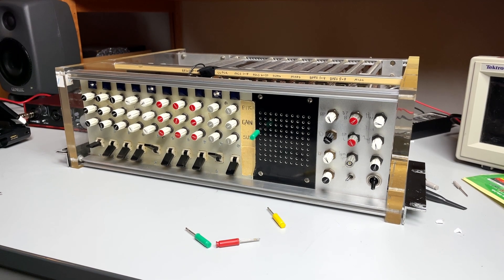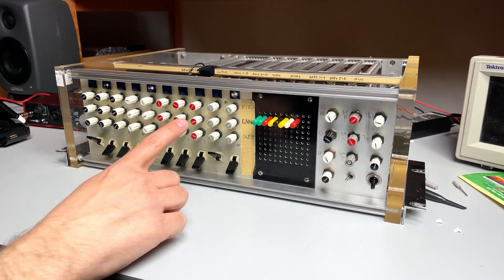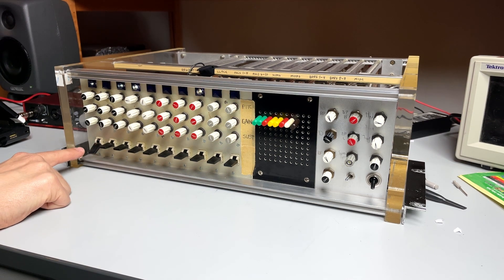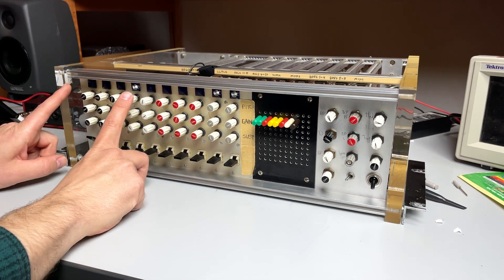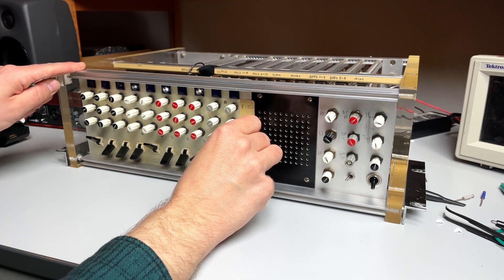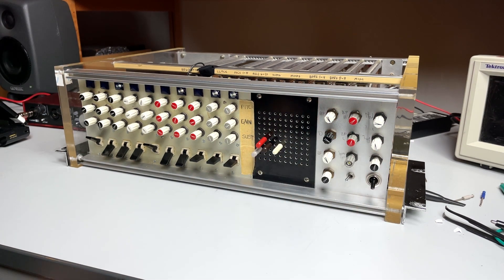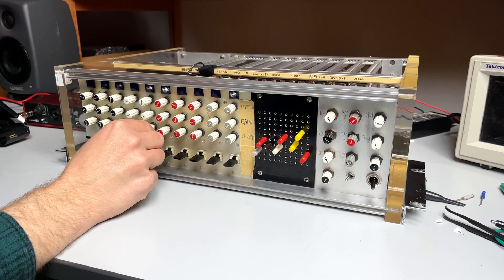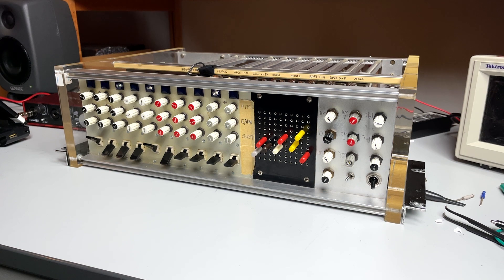Erkki Kurenniemi's Andromatic demonstrated by Jari Suominen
The Andromatic is a highly idiosyncratic, ten step pattern sequencer and synthesizer built by Erkki Kurenniemi for composer Ralph Lundsten in 1968. Only one of its kind was ever built, and it is currently held in the archives of the Swedish Performing Arts Museum outside Stockholm.

In this video, Kurenniemi expert Jari Suominen demonstrates the various actions of the Andromatic sequencer.

The Andromatic was used in audiovisual art installations by Lundsten and fellow composer Leo Nilsson in the late 1960’s. It was also a central instrument in Lundsten’s Andromeda studio until its closure in 2014. Ralph has described the instrument as one of his favorites, and likely used it on a very regular basis. Sounds from the Andromatic appear on many recorded works in Lundsten’s vast catalog. This unique instrument forms an incredibly valuable part of Sweden’s musical heritage, which deserves to be both preserved and made accessible.

The Andromatic contains ten individual steps, each of which has a knob controlling its duration, pitch, and amplitude. The large toggle switches on the bottom of each step determine what happens to that step on every clock pulse. The instrument is fully polyphonic, meaning that all ten steps can be heard at once if active.

In COUNT mode, a step is toggled on and off by the previous step (and therefor changes state at half the speed of the previous step).

In SHIFT mode, a step takes the state of the previous step on every clock pulse, creating a data shift register which passes a pattern of bits  through the adjacent steps.

In BREAK mode, the stage is held on. This mode is also necessary to start a SHIFT sequence on the following steps.

The ten stages are routed to a variety of low, band, and high pass filters with a 10x10 pin matrix. The Andromatic also has a break out cable to control external lighting with the state of each sequencer step.

I would like to thank Jari, the Swedish Performing Arts Museum, KTH Royal Institute of Technology, and the Swedish Research Council for their support of my research on the Andromatic.